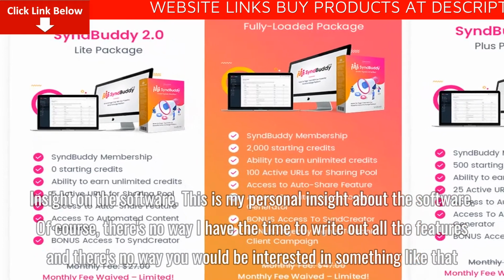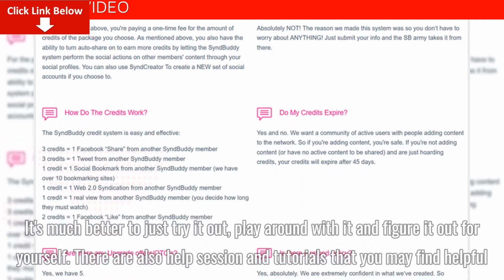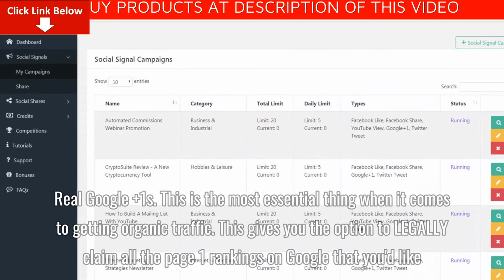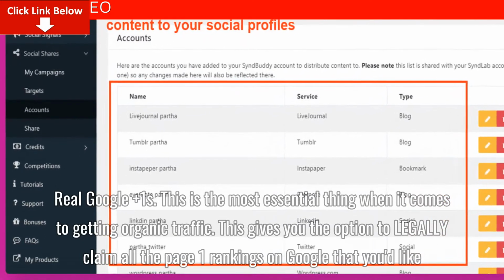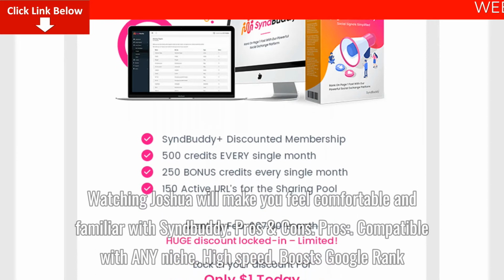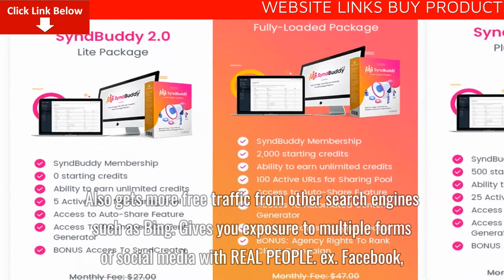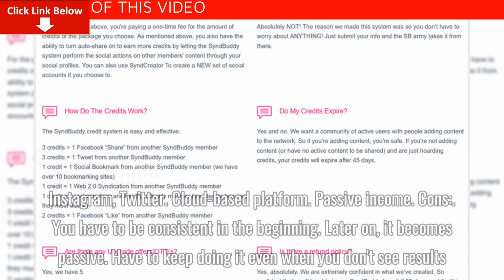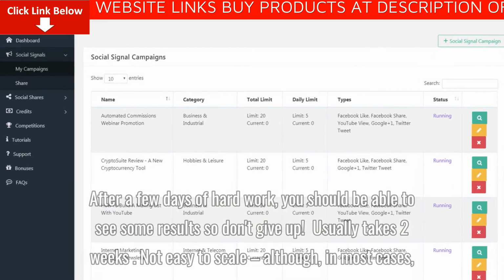SyndBuddy + SyndLab 25k - m Review + Demo – DISCOUNT Code 50% Off Promo + Activator + Tutorial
Pros & Cons
Pros:
Compatible with ANY niche.
High speed
Boosts Google Rank.
Also gets more free traffic from other search engines such as Bing.
Gives you exposure to multiple forms of social media with REAL PEOPLE
ex. Facebook, Instagram, Twitter
Cloud-based platform
Passive income
Cons:
You have to be consistent in the beginning. Later on, it becomes passive.
Have to keep doing it even when you don’t see results. After a few days of hard work, you should be able to see some results so don’t give up! (Usually takes 2 weeks)
Not easy to scale – although, in most cases, you won’t have to scale.